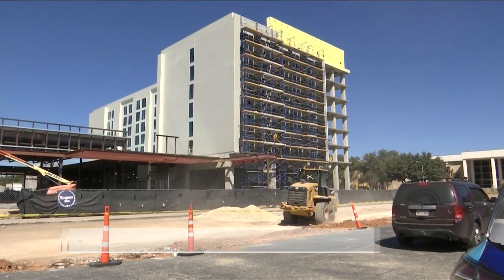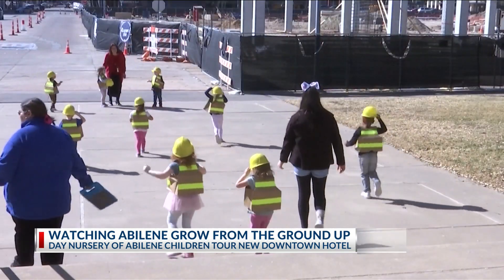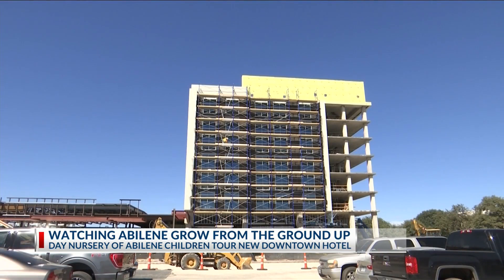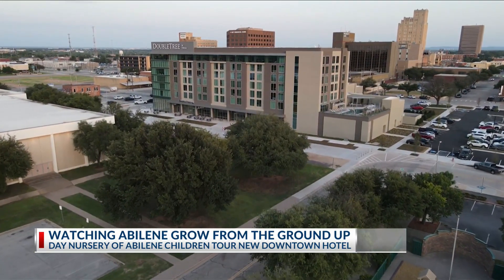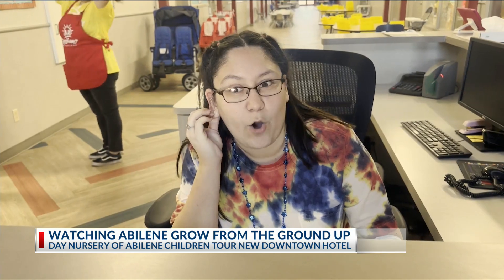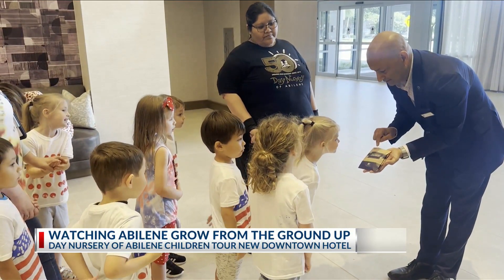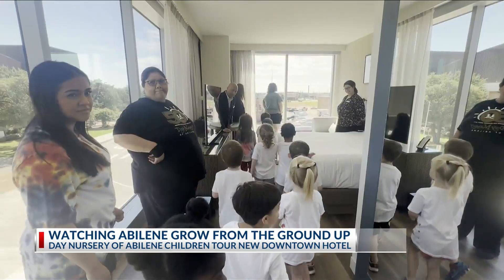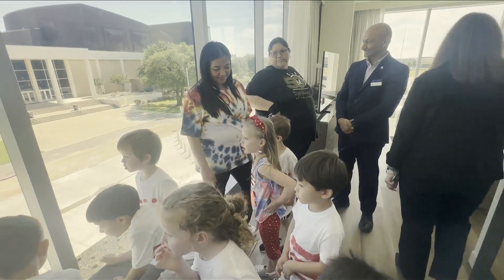ABsolutely Abilene: Day Nursery kids witness the opening of DoubleTree Hotel with excitement and joy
ABILENE, Texas (KTAB/KRBC) - Imagine seeing the growth of your city from right outside your backyard. The kiddos at Day Nursery have had that opportunity here in Abilene for the past few years. They have gotten to see the downtown hotel built step-by-step from the ground up.